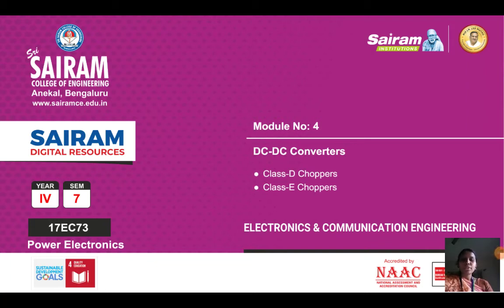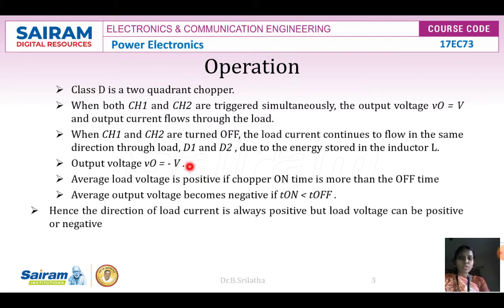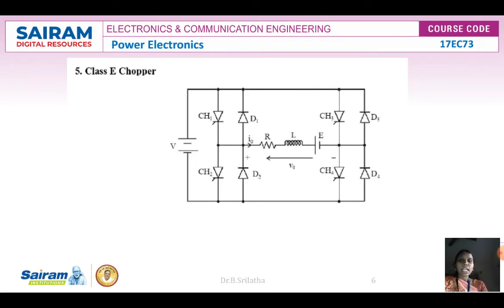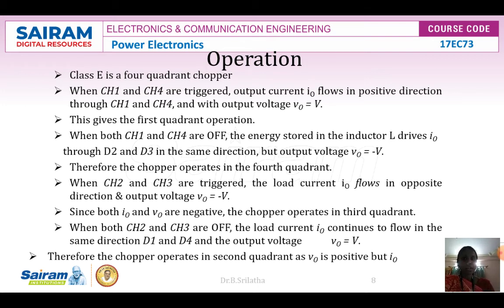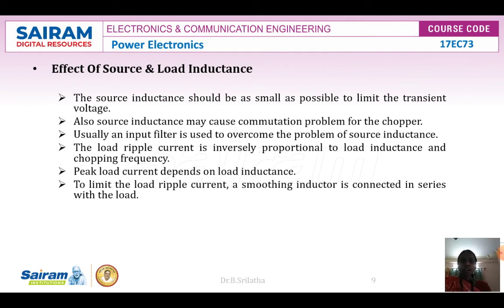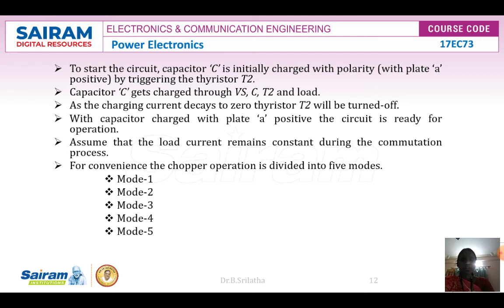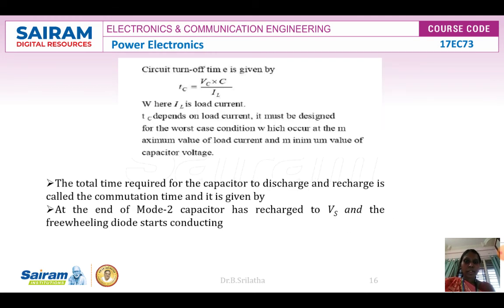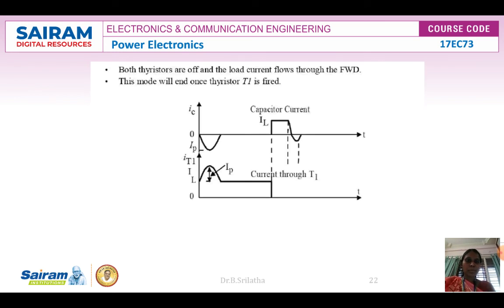Lecture Video_17EC73_Module 4_Classification of Choppers-2_Dr.B.Srilatha